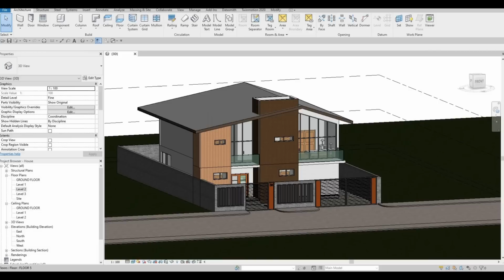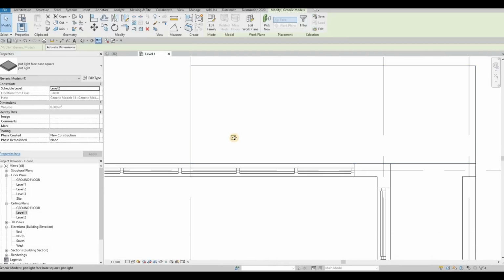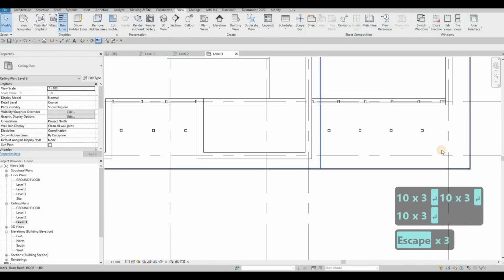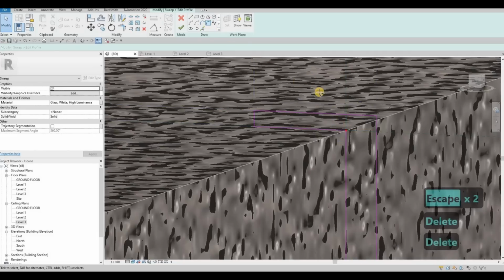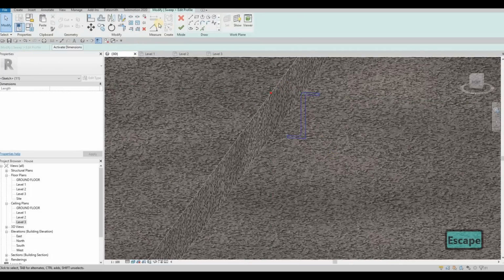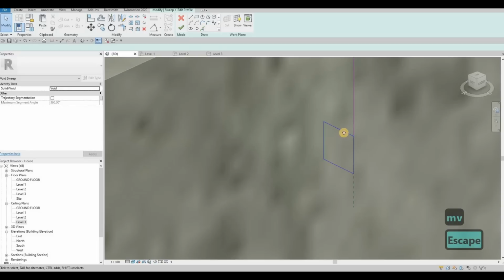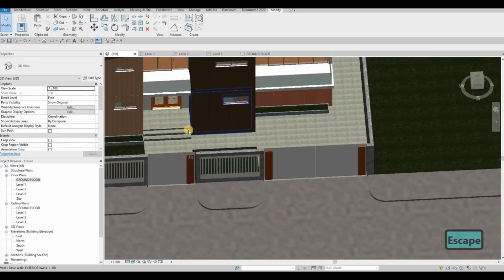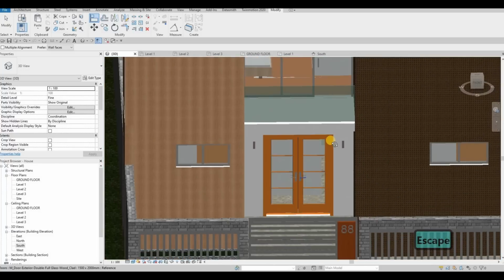PR House | Part 17 | Complete Step By Step Project | Revit and Twinmotion Tutorial